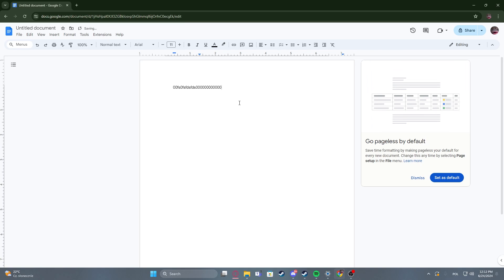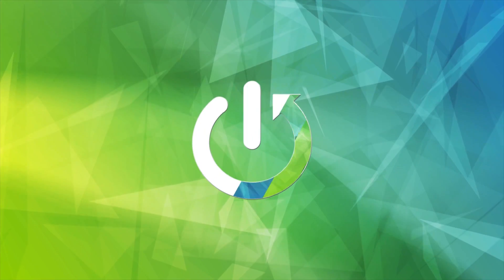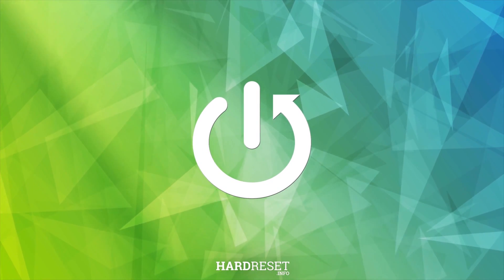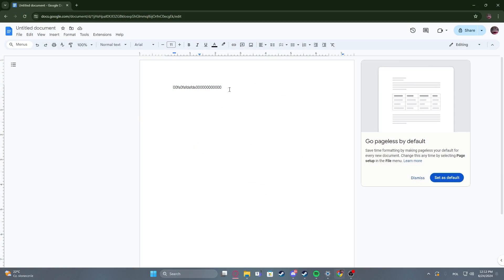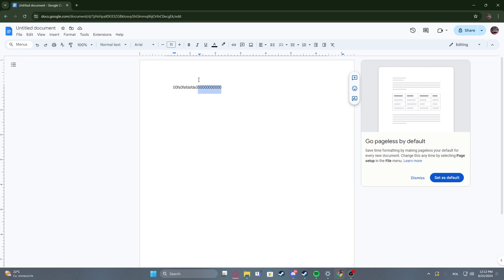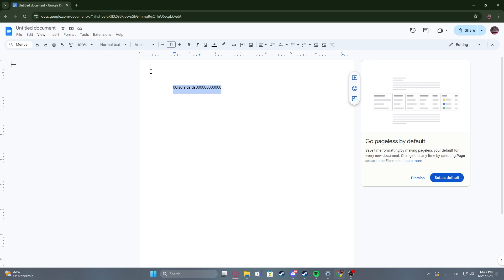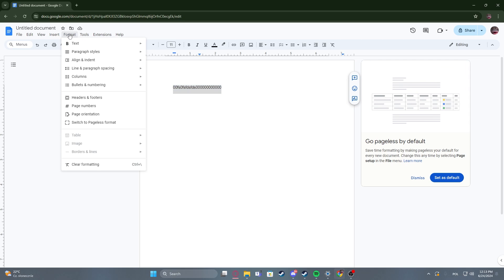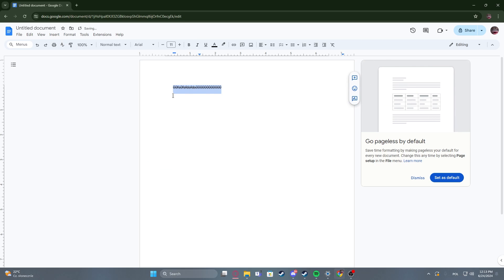How To Crossout Text In Google Docs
Find out more:
Discover how to apply strikethrough formatting to text in Google Docs to indicate changes or emphasize revisions. This tutorial provides clear instructions on crossing out text, helping you effectively communicate edits or updates in your documents.

How do I cross out text in Google Docs?
Can I remove the strikethrough formatting from text in Google Docs?
What is the purpose of using strikethrough in documents?
Does strikethrough affect the readability of text in Google Docs?
How do I view the history of changes including strikethrough text in Google Docs?